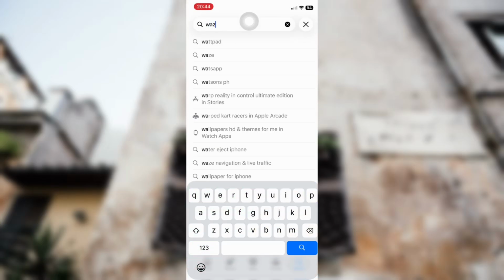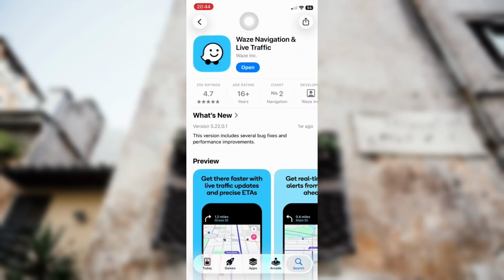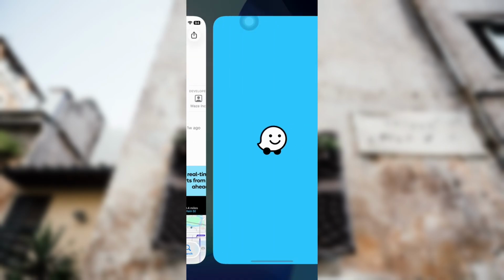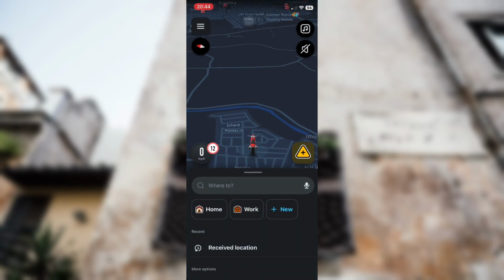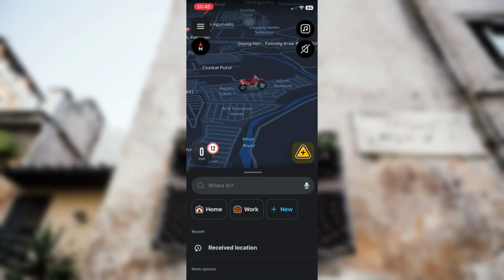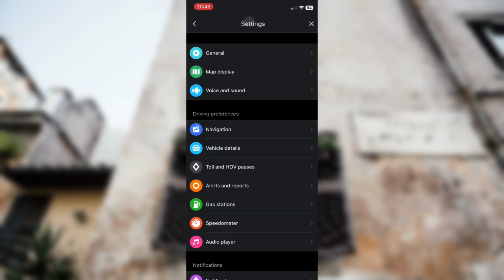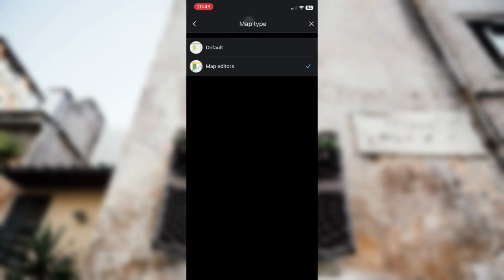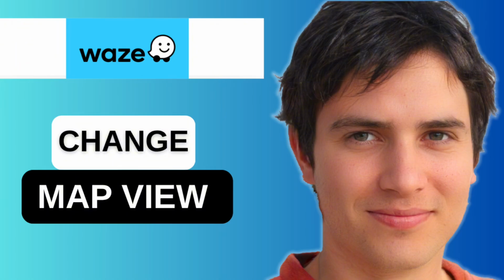How To Change The Map View On Waze App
In this video, you'll learn how to change the map view on the Waze app in 2026 with this easy step-by-step guide.

We cover how to adjust the way your map is displayed, switch between different map viewing options, and customize your navigation screen for a more comfortable driving experience.

Whether you're using Waze on Android or iPhone, this tutorial will show you where to find the map display settings and how to adjust them based on your preferences.

This Waze tutorial also explains how to change map-related options such as the display mode and other available navigation-view settings.

By the end of this guide, you'll know exactly how to change the map view on Waze and customize your navigation screen.